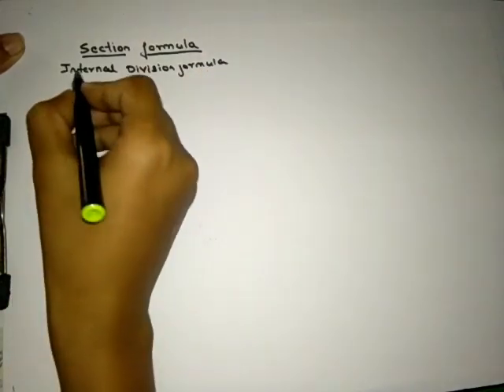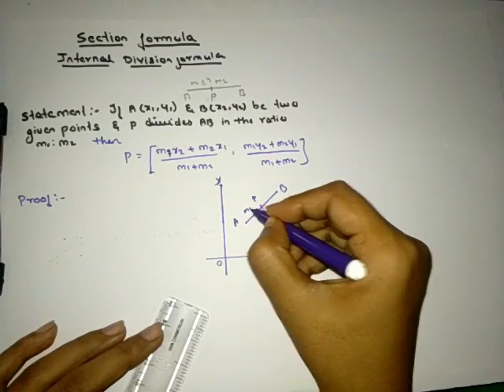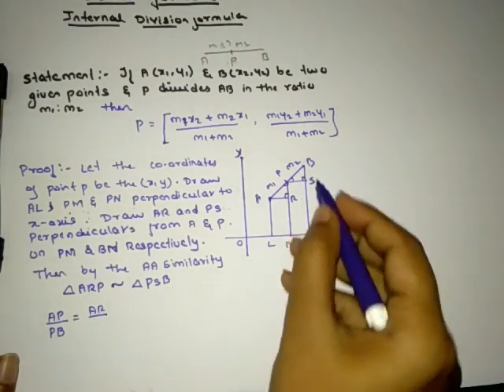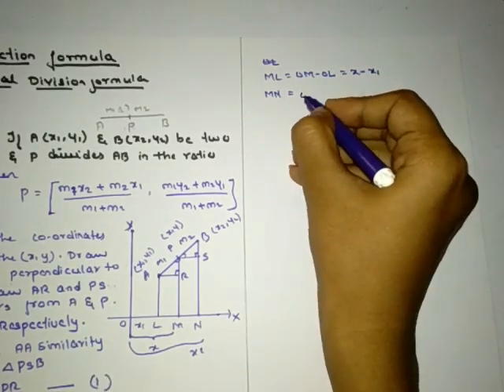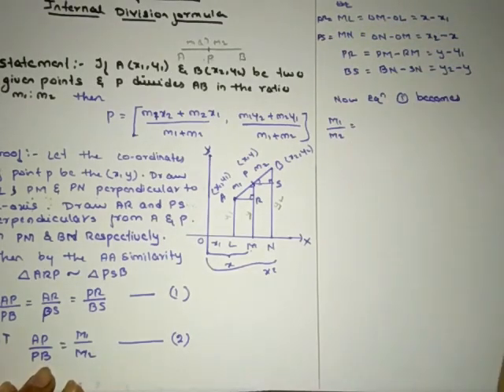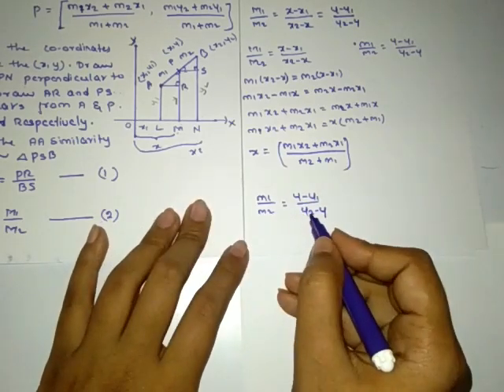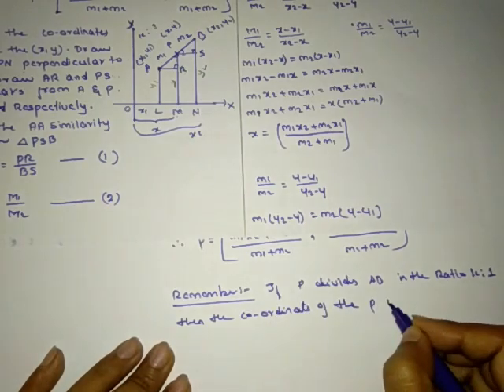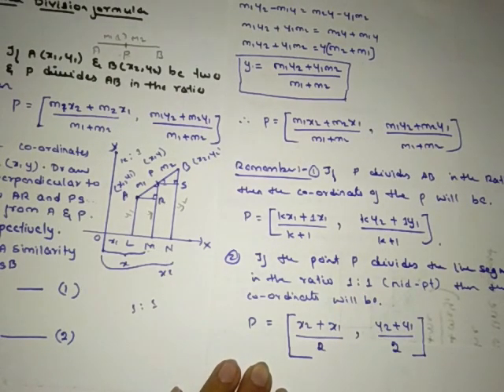Section formula derivation part-4